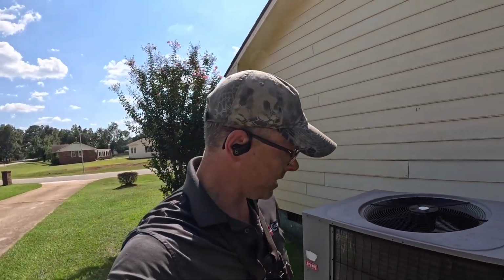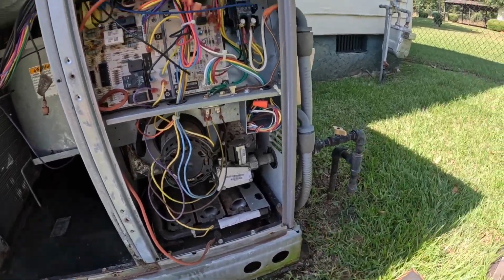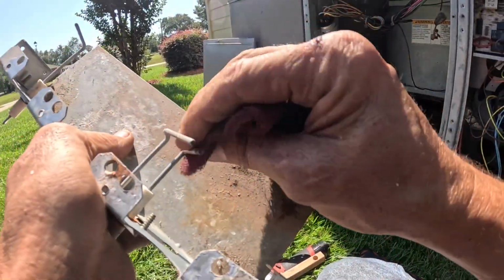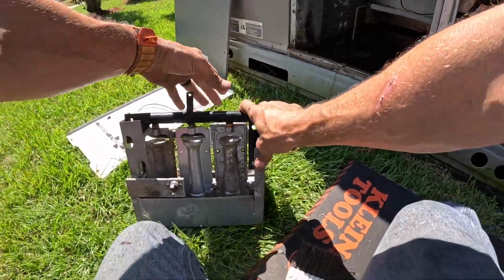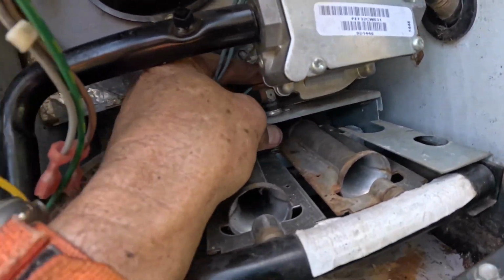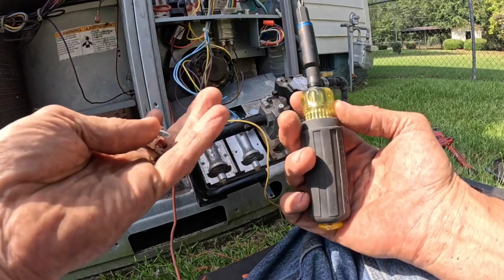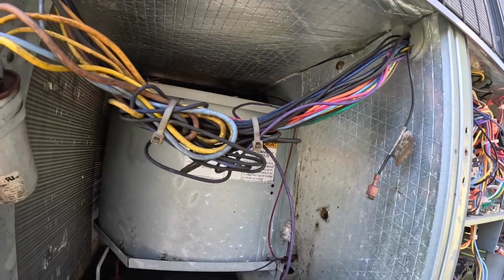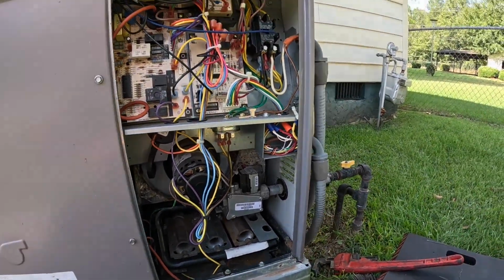Exactly How To Perform A Preventive Maintenance On A Furnace!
Tools I Use In My Videos 👇👇👇
In this video I go over how to perform a preventive maintenance on a furnace, in particular, on a Bryant gas pack!

Here are links to the tools I use, It costs nothing extra for you to buy from this list, and it supports the channel:

NAVAC flaring tool
Yellow Jacket torque wrench
Appion Charging Tee
Milwaukee 12V Impact
3 Amp Lil’ Popper
3-Amp Breaker
1/4” adapter for Wiha Torque Screwdriver